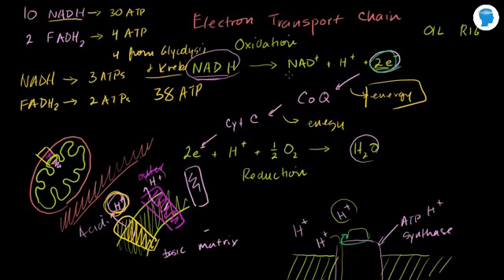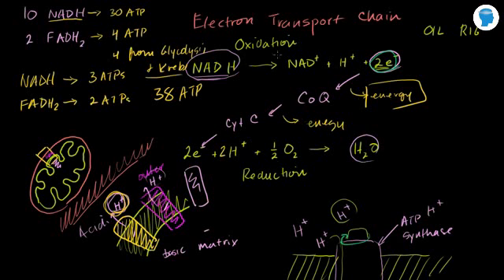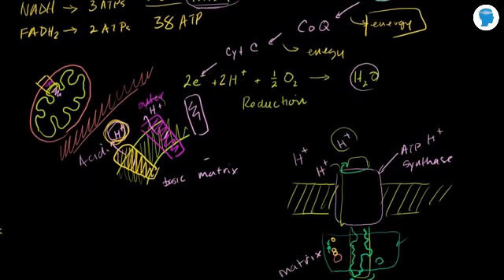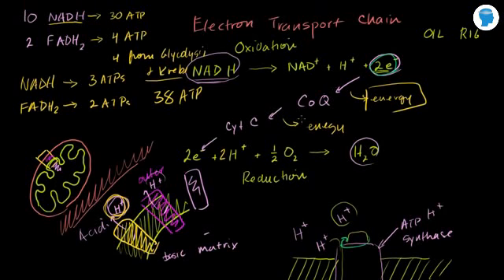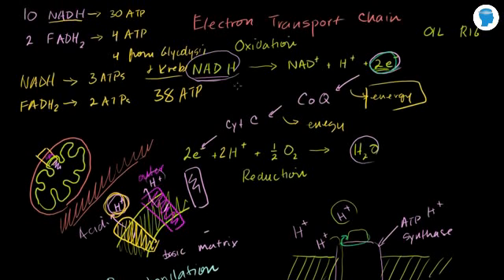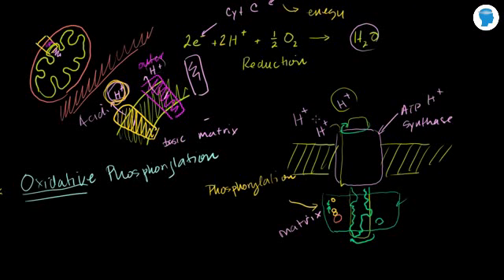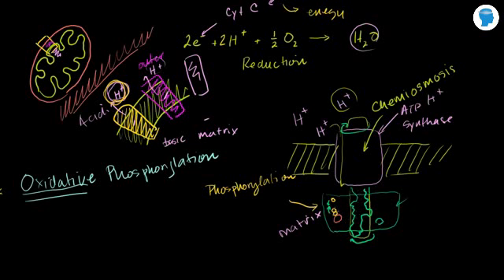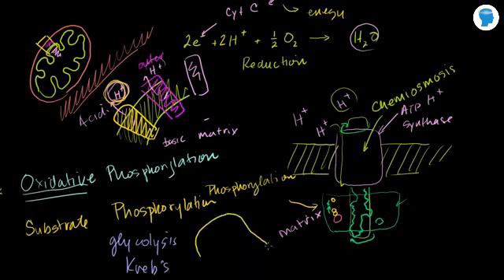Online tutorial on Oxidative Phosphorylation - Biology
Expertsmind: Oxidative phosphorylation is the metabolic pathway in which the mitochondria in cells use their structure, enzymes, and energy released by the oxidation of nutrients to reform ATP. And Chemiosmosis is the movement of ions across a selectively permeable membrane, down their electrochemical gradient. More specially, it relates to the generation of ATP by the movement of hydrogen ions across a membrane during cellular photosynthesis or respiration.